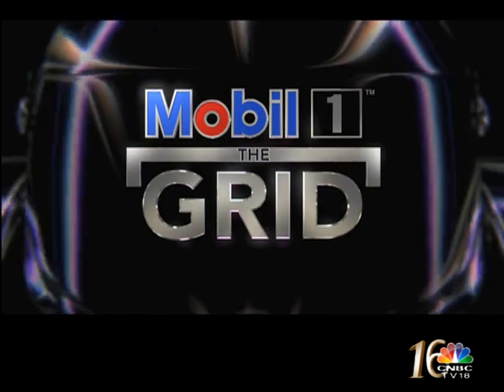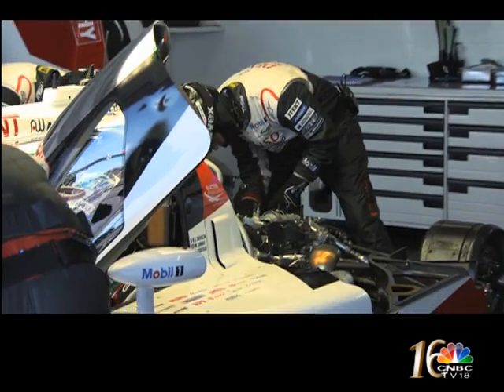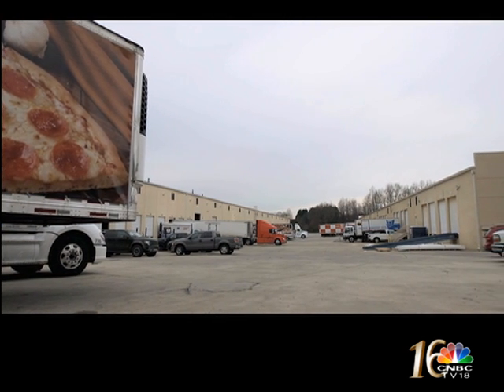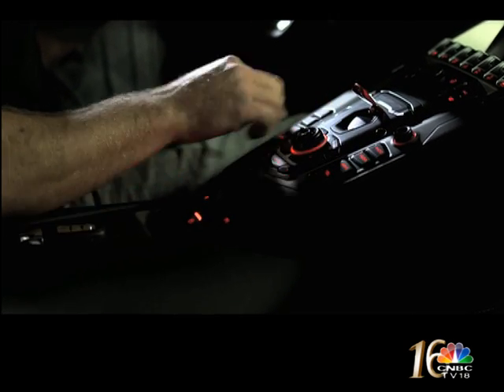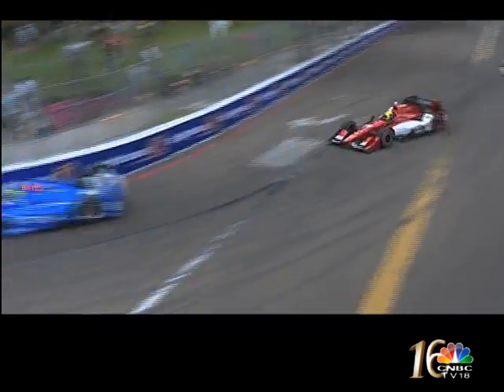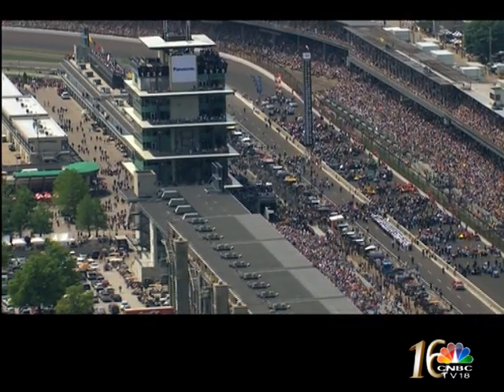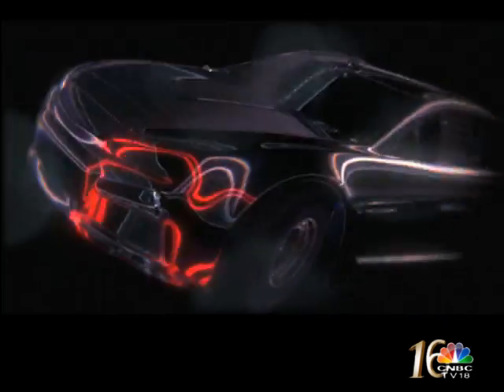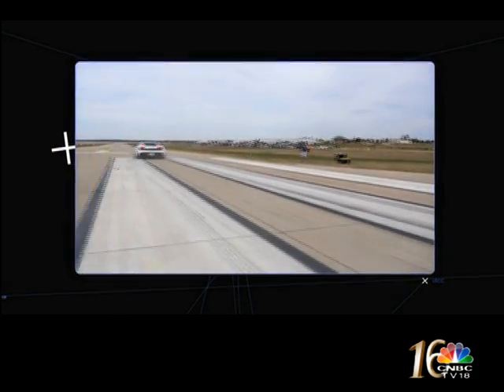Mobil1 The Grid Ep5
Mobil1 The Grid Ep4